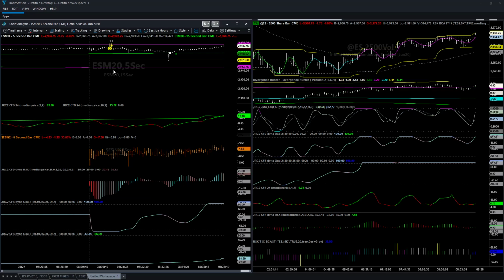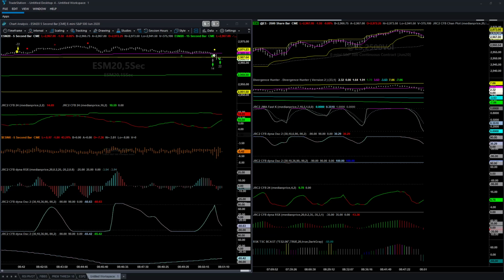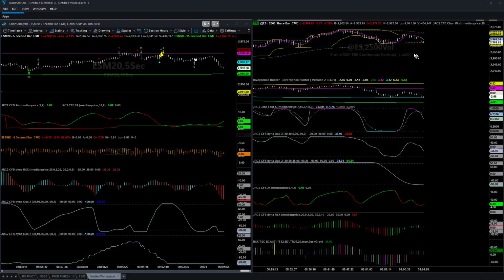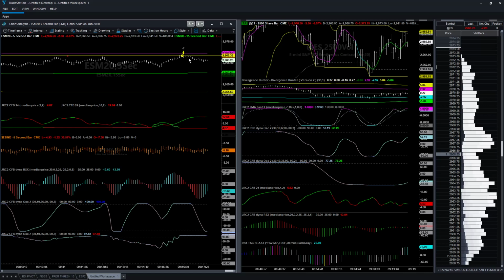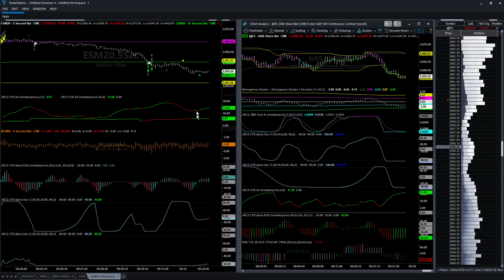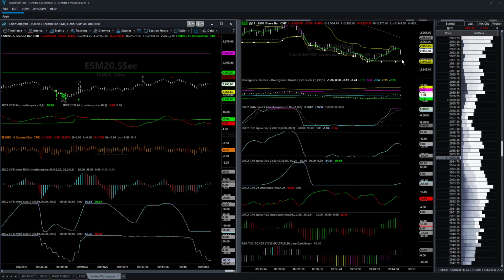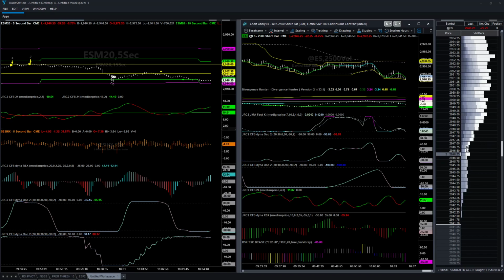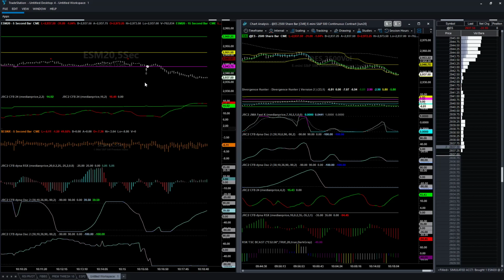S&P 500 Futures Trading: May 21, 2020 Live Trading